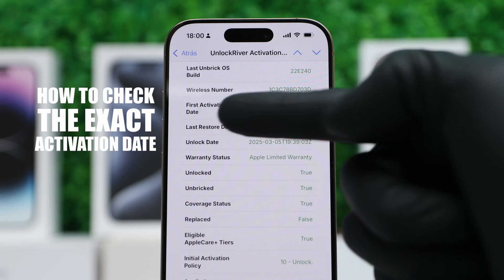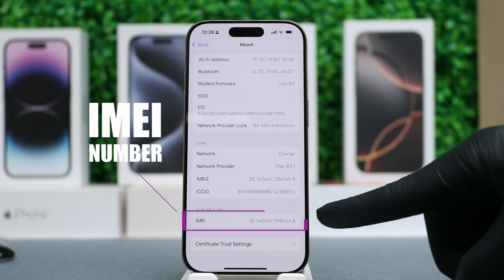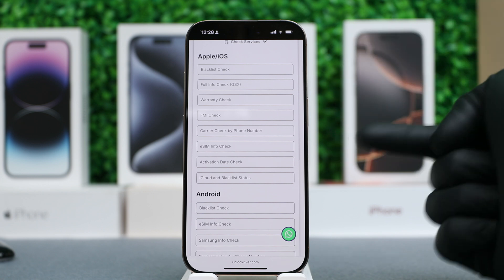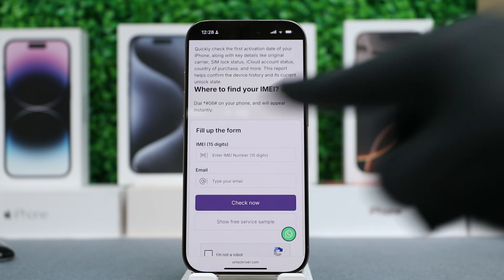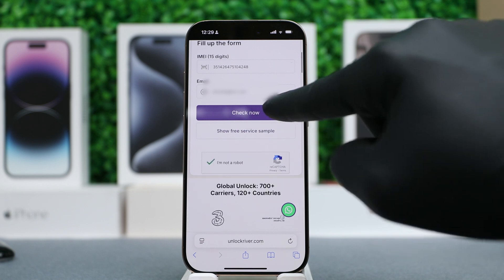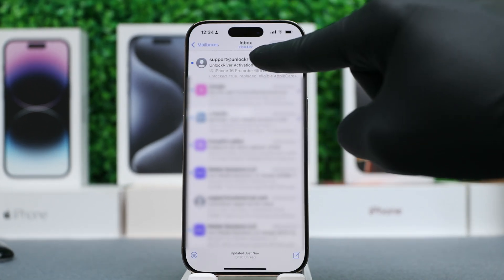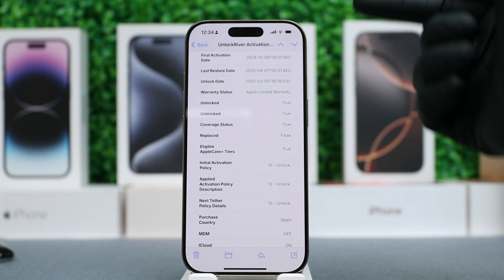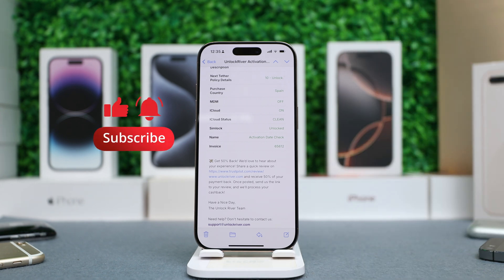How to Check iPhone Activation Date with IMEI (iPhone 6 to iPhone 16)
How to check iPhone Activation Date using just your IMEI number!
In this quick tutorial, we show you how to check iPhone activation date accurately and easily, along with other important details like whether it's unlocked, iCloud locked, under warranty, or managed by a company.
Perfect if you just bought a new iPhone, or want to verify if it’s refurbished, unlocked, or clean before using it.

Follow along and learn how to get your full "Activation Day Check" report and discover the exact activation date of your iPhone.

In this video, we'll show you:
- How to find your iPhone's IMEI number
- How to access UnlockRiver and run your "Activation Day Check"
- How to read and understand your iPhone's full report

✅ What you’ll get in this report:
- First Activation Date
- iCloud Lock Status
- AppleCare & Warranty Info
- Unlock & Carrier Lock Status
- MDM Lock (Corporate Control Check)

Timestamps:
00:00 Intro - How to Check iPhone Activation Date with IMEI
00:09 Find Your iPhone IMEI Number
00:24 Access UnlockRiver Activation Day Check
01:12 How to Read Your Activation Report
01:40 What Information You Get in the Report
01:54 Final Tips and Outro